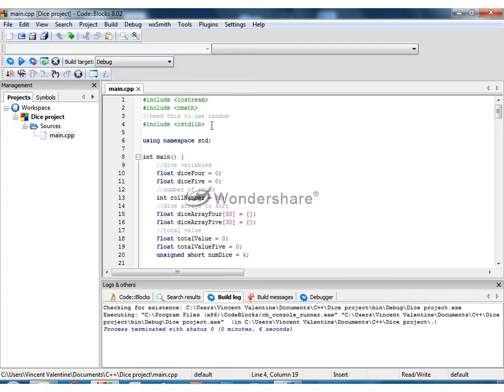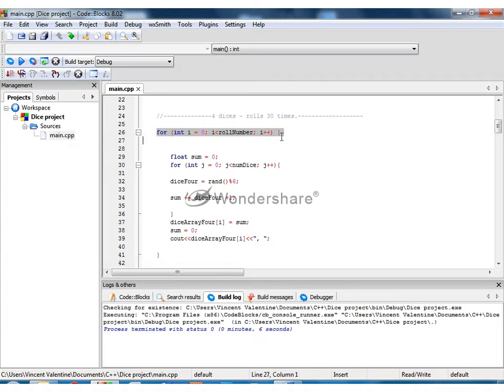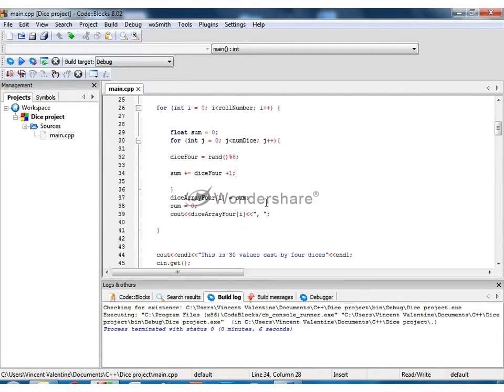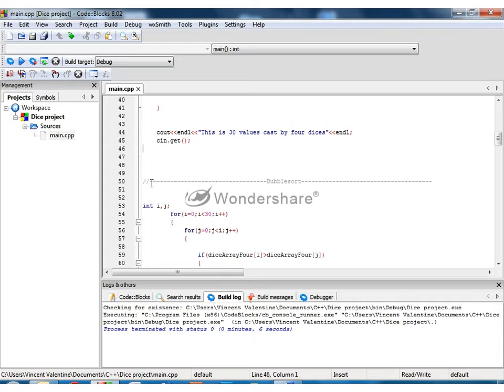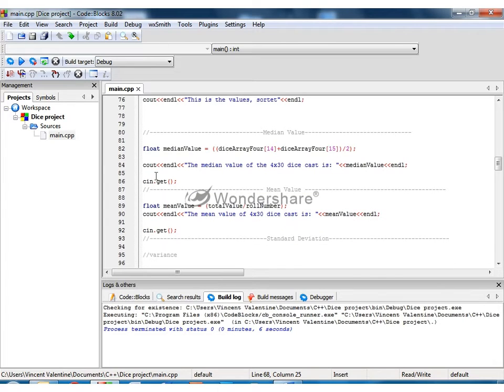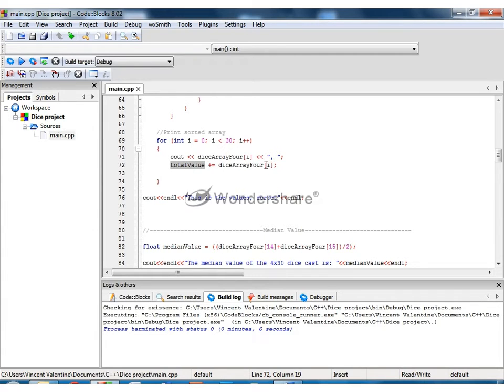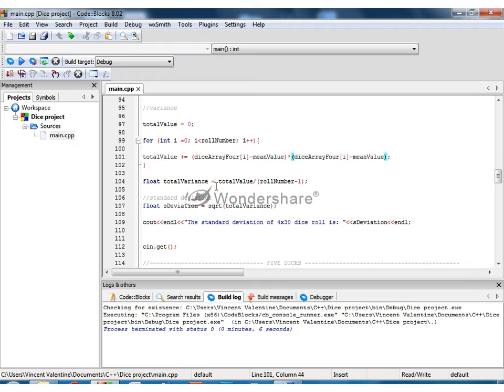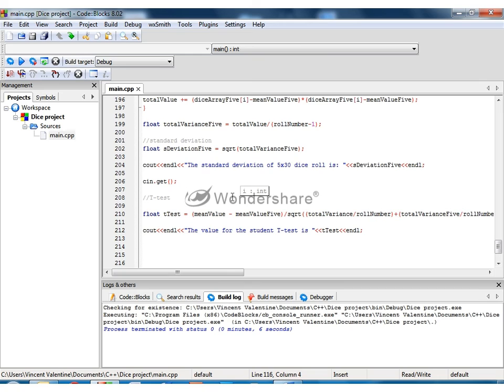Project dice Sebastian 3rd semester medialogy.mp4